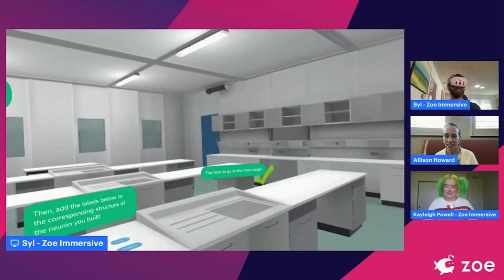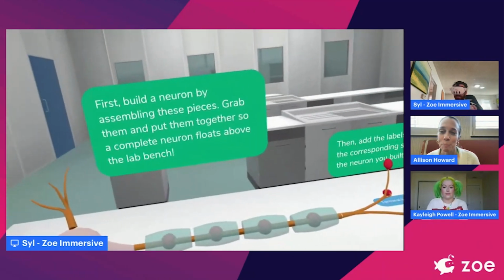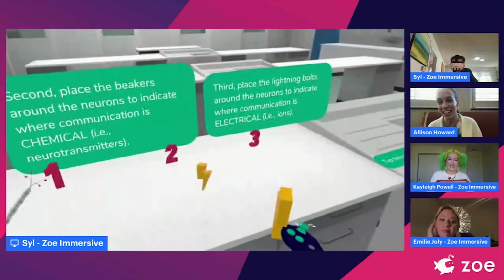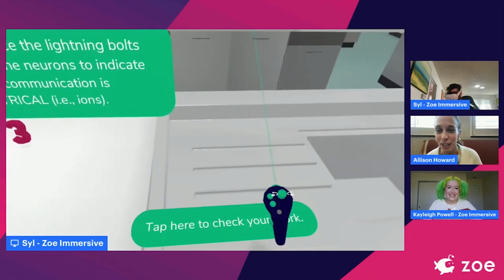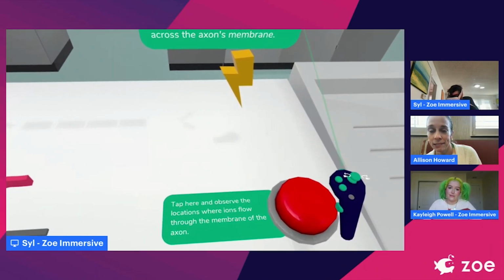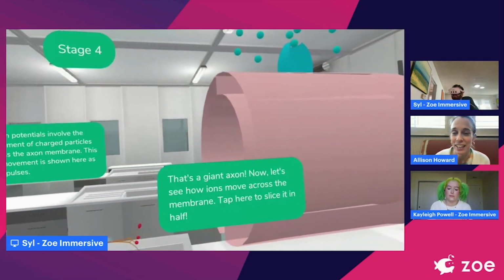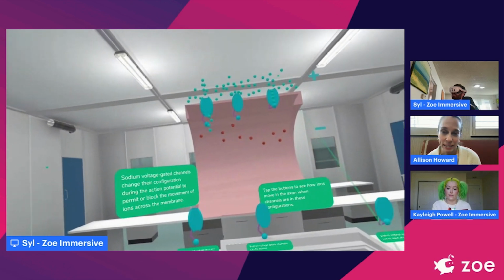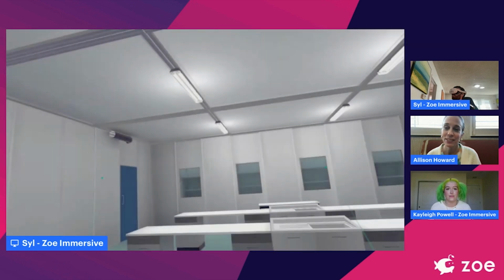Creator Program Showcase: Allison Howard